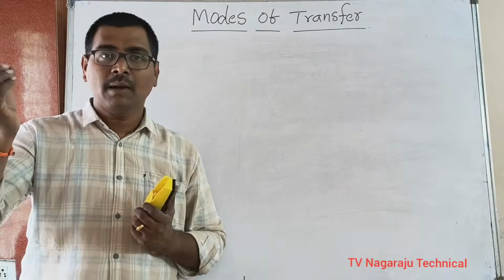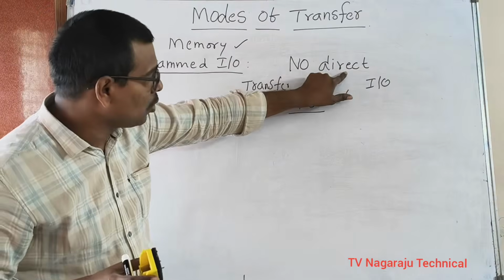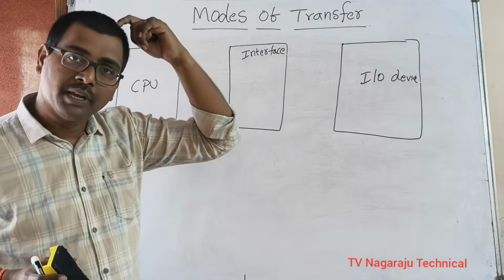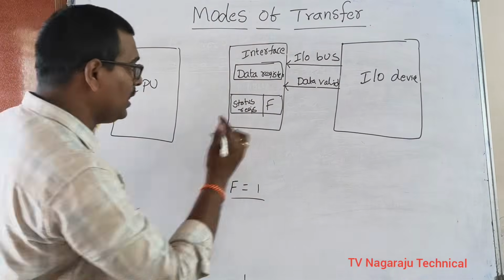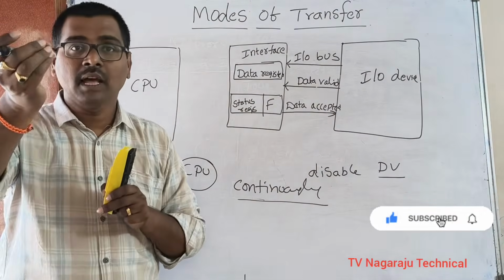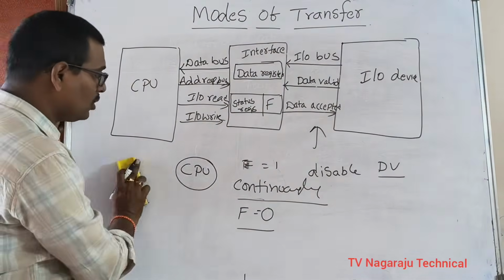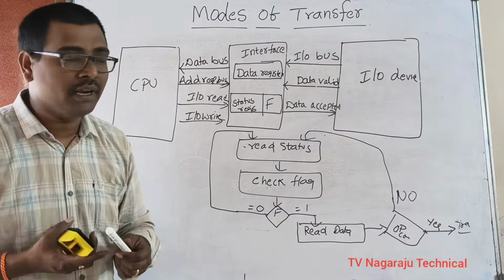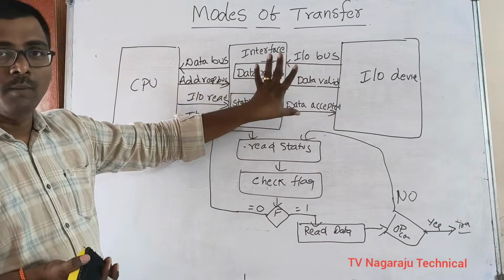Programmed I/O Explained | Modes of Data Transfer | Computer Organization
In this video, we explain Modes of Data Transfer in Computer Organization, focusing on Programmed I/O.

Programmed I/O is a method where the CPU actively controls data transfer between memory and I/O devices using instructions.@tvnagarajutechnical9978

📌 Topics Covered
Introduction to Data Transfer Modes
Programmed I/O (Polling Method)
Working of Programmed I/O
CPU involvement in I/O operations
Advantages and disadvantages
Comparison with Interrupt-driven I/O and DMA (overview)

Programmed I/O is simple but keeps the CPU busy, making it less efficient compared to other methods.